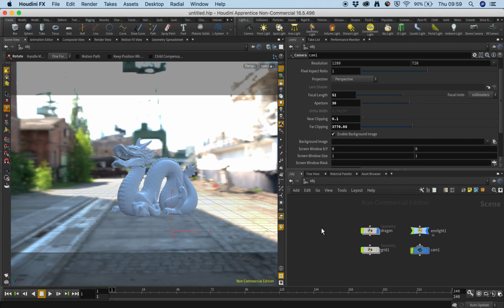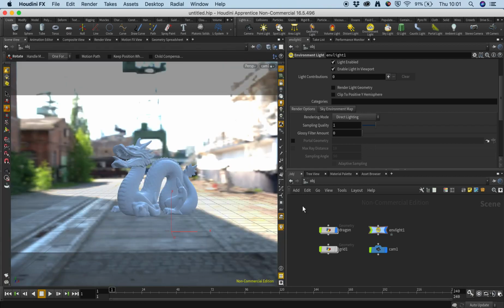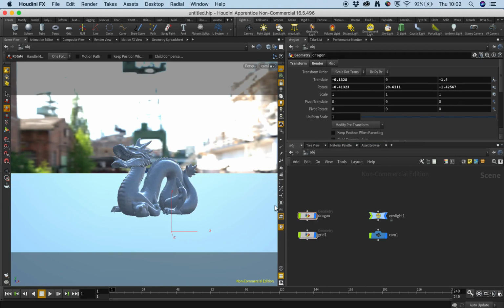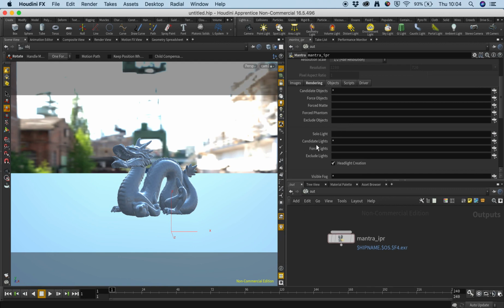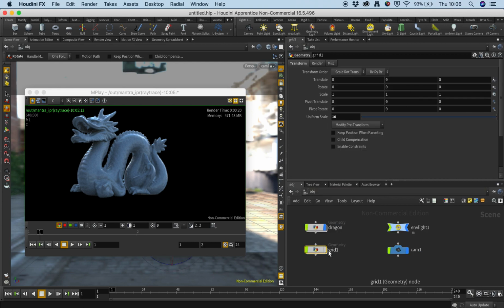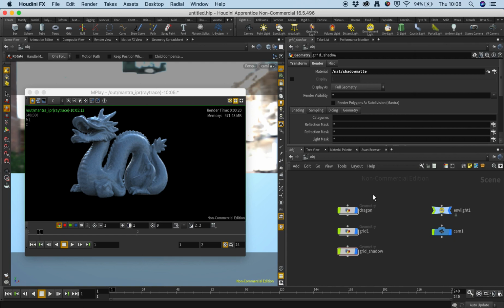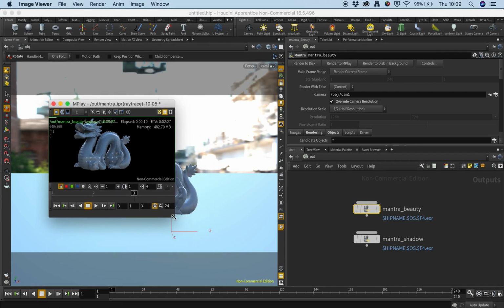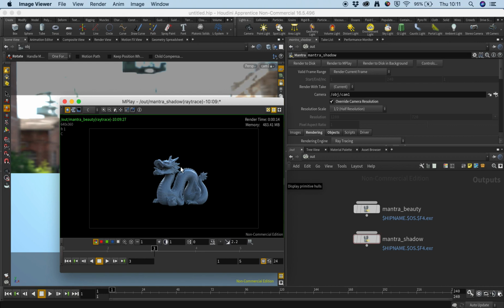Camera Matching in Houdini - Part 2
This part focusses on setting up multiple render passes, specifically a beauty and a shadow pass to allow us to composite the dragon correctly over a backplate image